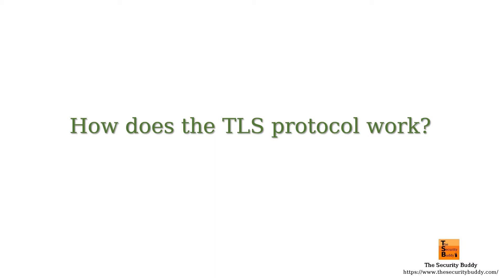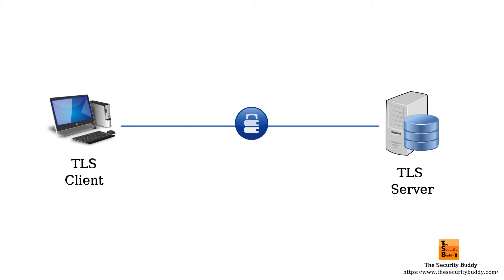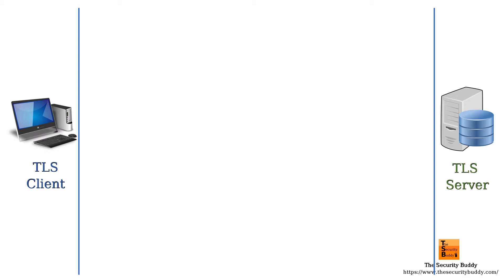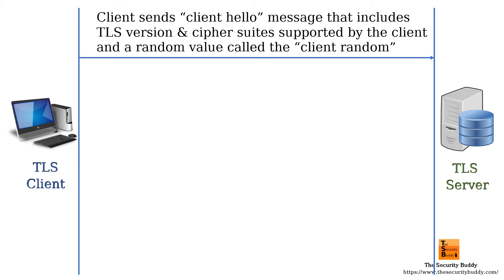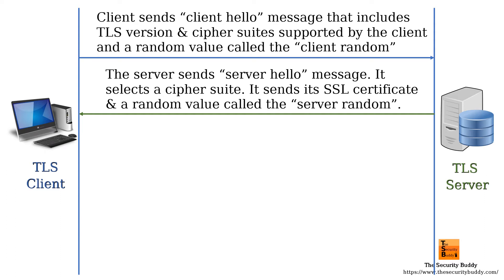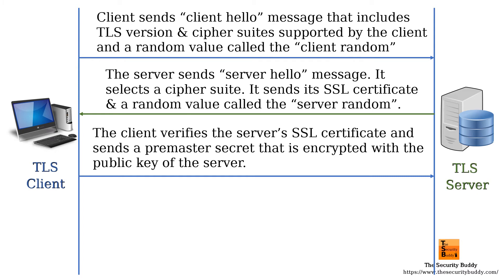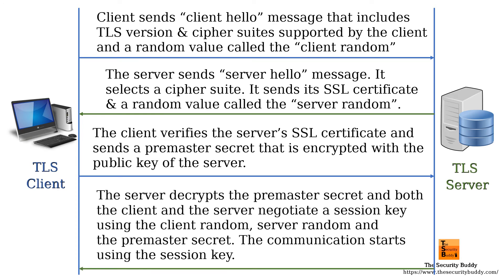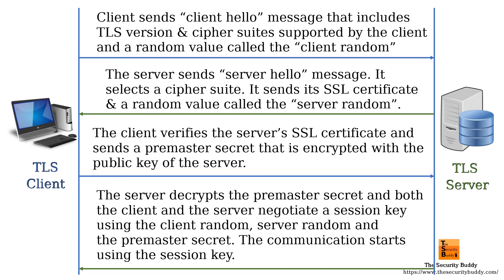How does the TLS protocol work?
This video explains how the TLS protocol works. Interested viewers may find the following links useful:

Why does the TLS protocol use symmetric encryption? - The Security Buddy

What is a certificate chain and how does it work? - The Security Buddy